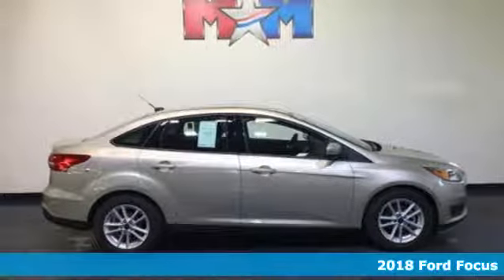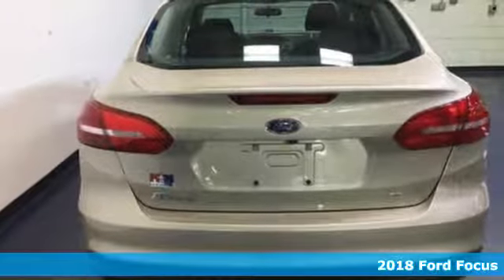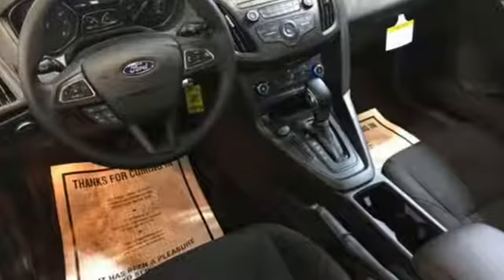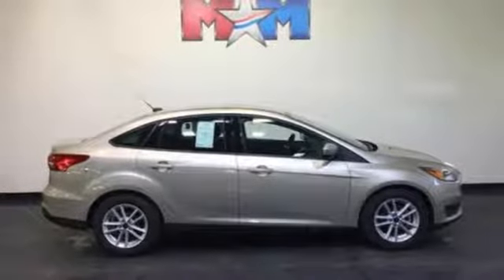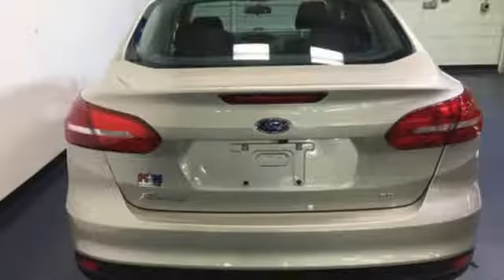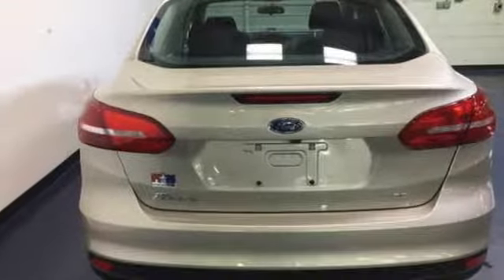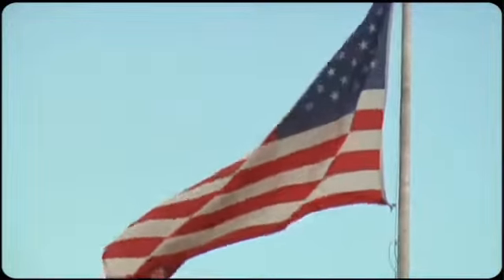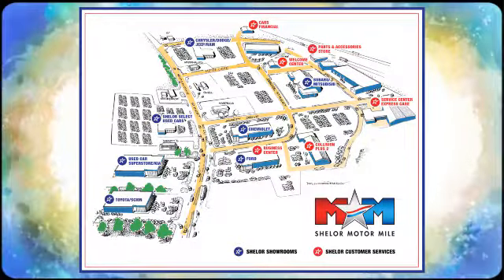New 2018 Ford Focus Christiansburg VA Blacksburg, VA FD180180 - SOLD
Year: 2018
Make: Ford
Model: Focus
Trim: SE Sedan
Engine: 2.0L 4 Cylinder Engine
Transmission: AUTOMATIC
Color: GN WHITE GOLD
Interior: YW CLOTH STANDARD BUCKET SEATS CHARCOAL BLACK
Stock #: FD180180
VIN: 1FADP3F24JL227639
Alloy Wheels, Back-Up Camera, iPod/MP3 Input, Onboard Communications System, Turbo. SE trim. EPA 40 MPG Hwy/30 MPG City! CLICK NOW!br /br /KEY FEATURES INCLUDEbr /Back-Up Camera, Turbocharged, iPod/MP3 Input, Onboard Communications System, Aluminum Wheels. MP3 Player, Satellite Radio, Keyless Entry, Child Safety Locks, Steering Wheel Controls. br /br /VEHICLE REVIEWSbr /Edmunds.com's review says Ford has tuned the suspension masterfully, imbuing even this economy-minded model with a playful, light-on-its-feet character.. Great Gas Mileage: 40 MPG Hwy. br /br /BUY FROM AN AWARD WINNING DEALERbr /At Shelor Motor Mile we have a price and payment to fit any budget. Our big selection means even bigger savings! Need extra spending money? Shelor wants your vehicle, and we're paying top dollar! br /br /Fuel economy calculations based on original manufacturer data for trim engine configuration. Please confirm the accuracy of the included equipment by calling us prior to purchase. br /